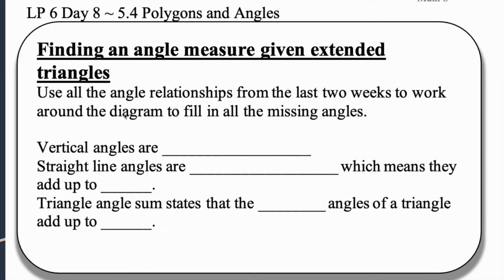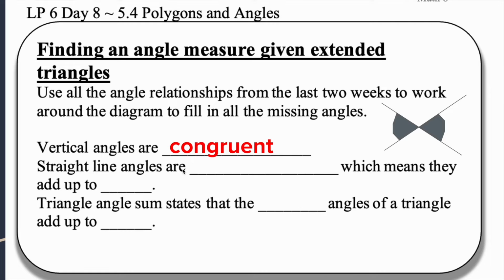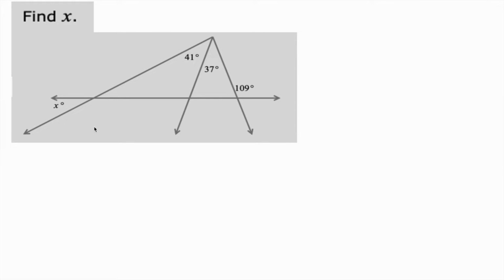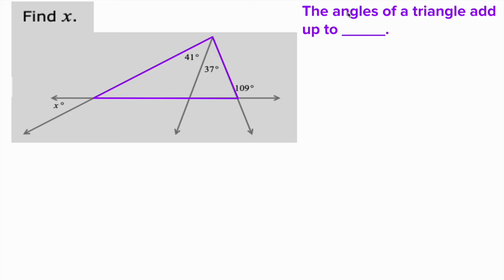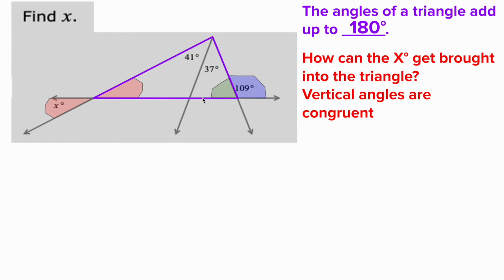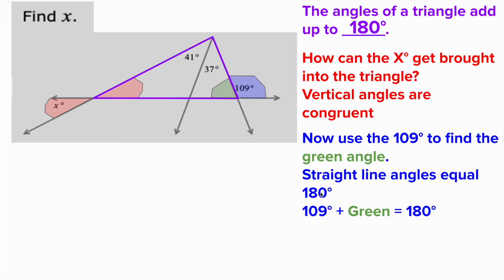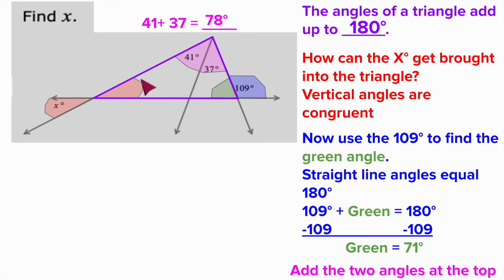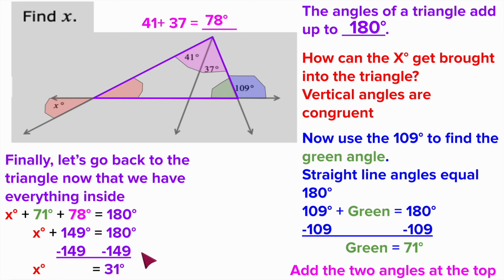Ch. 5.4 Finding an angle measure given extended triangles